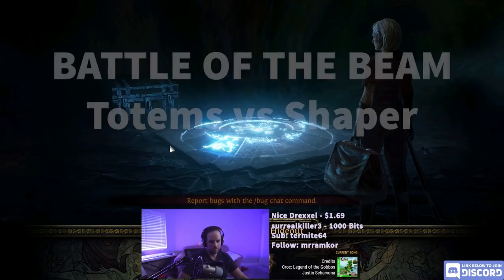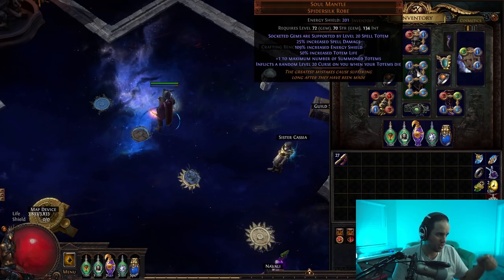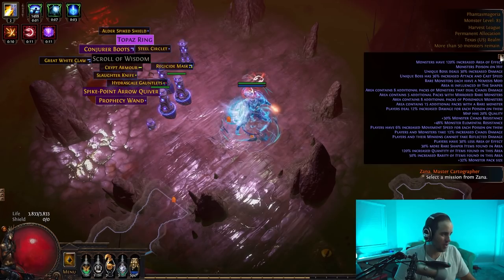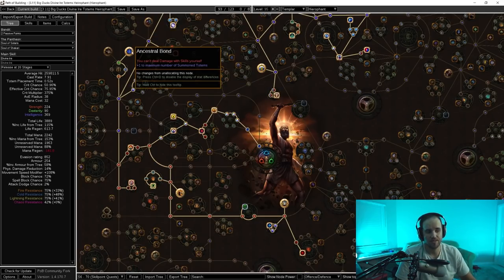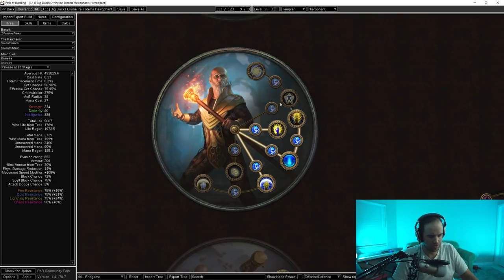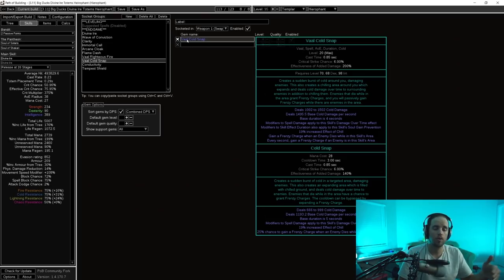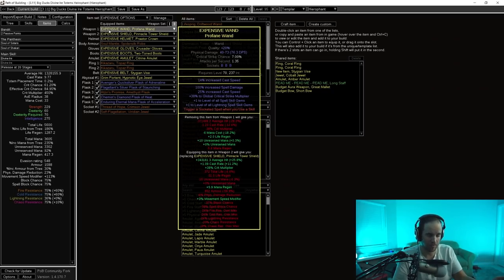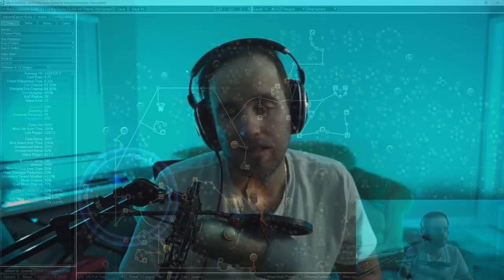DIVINE IRE TOTEMS HIEROPHANT - BEST Totem Build If You Hate Totems! - Path of Exile 3.11 Harvest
If you don't like the Totem play style, give this guide a shot before you write them off! Giant Kamehameha's and affordable gear awaits!

Divine Ire Totems Hierophant Pastebin for Path of Building
Updated 08/18/20 - Fixed Links on Wave of Conviction
Updated 08/25/20 - Fixed Main Spell Link to more damage (Wasn't aware of an interaction)

TIMESTAMPS:
00:00 Intro
00:54 Gameplay Highlights
03:15 Build Overview
07:31 T16 High Invest Map
11:53 Path Of Building
13:14 Passive Trees
21:21 Skills
26:00 Items
33:44 PoB Configuration
35:46 Outtro - Don't Skip :(

Original Path of Exile Soundtrack by
Kamil Orman-Janowski